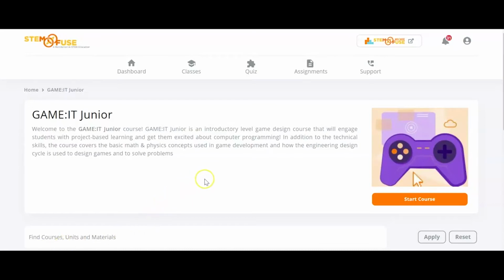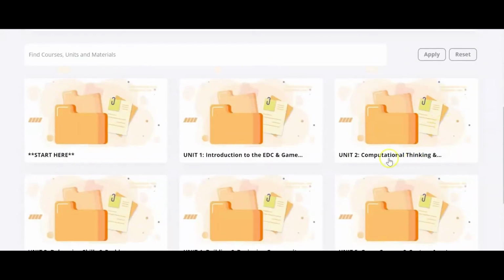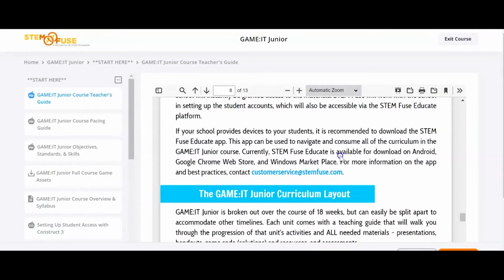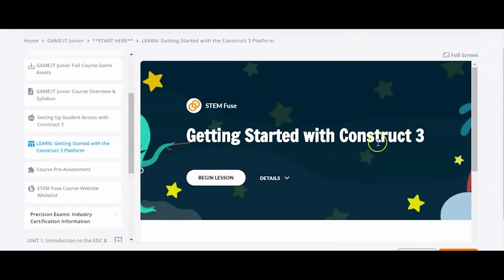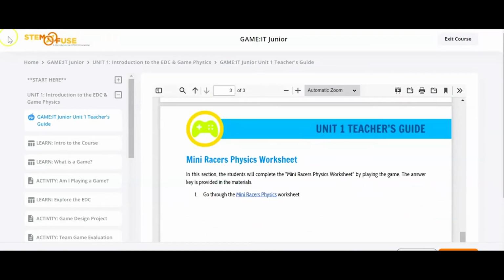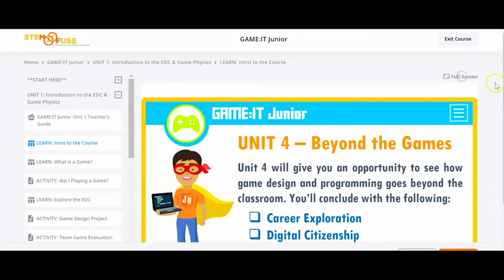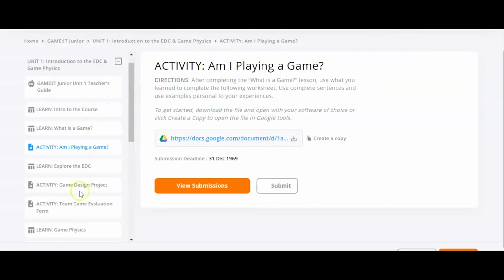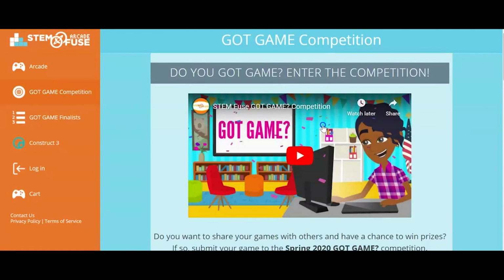GAME:IT Junior Introductory Level Game Design Course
Nasco Education is proud to offer the STEMfuse GAME:IT Junior curriculum. This introductory level game design course will engage students with project-based learning and get them excited about computer programming! In addition to the technical skills, the course covers the basic math and physics concepts used in game development and how the engineering design cycle is used to design games and to solve problems. Grades 5-8.